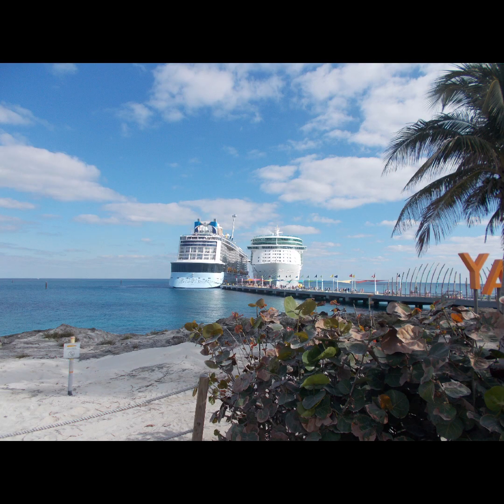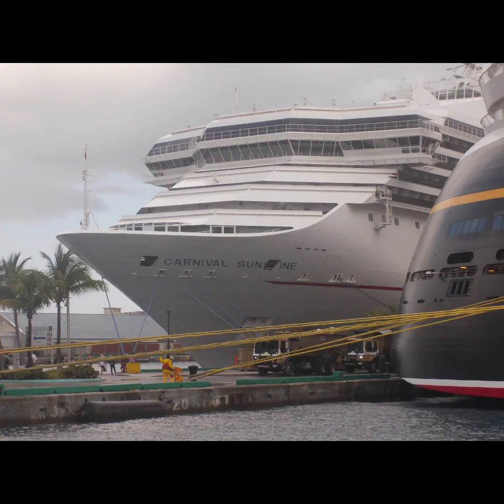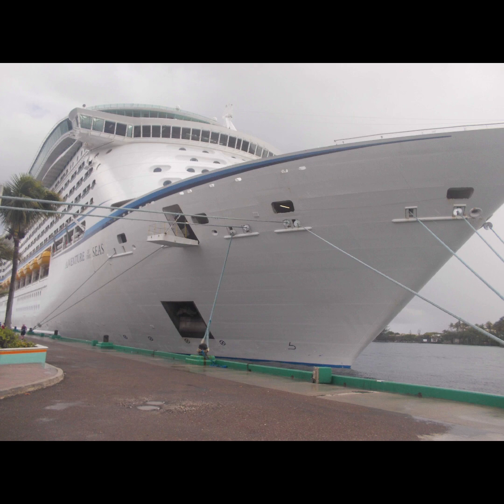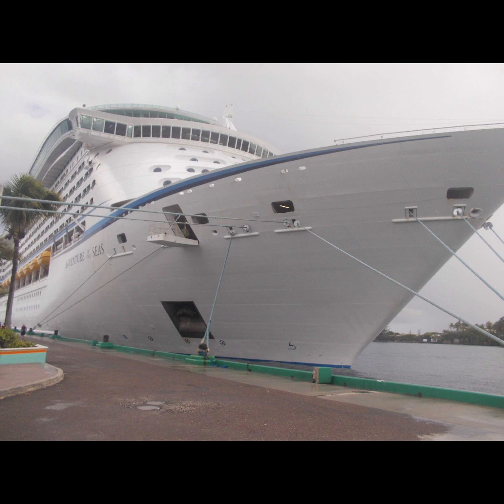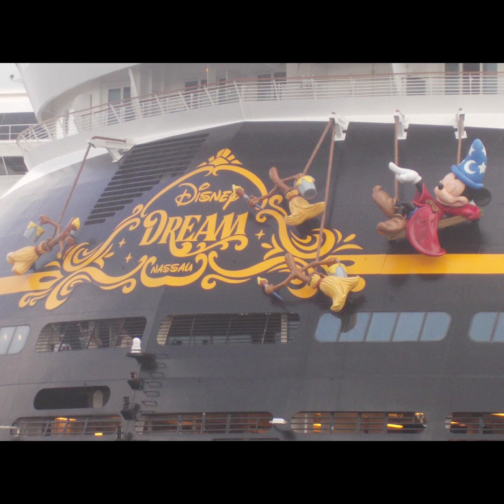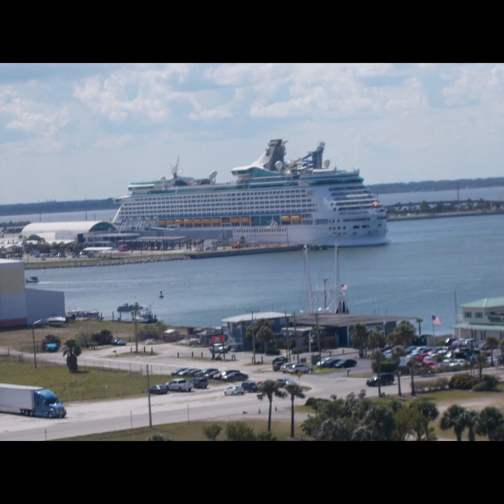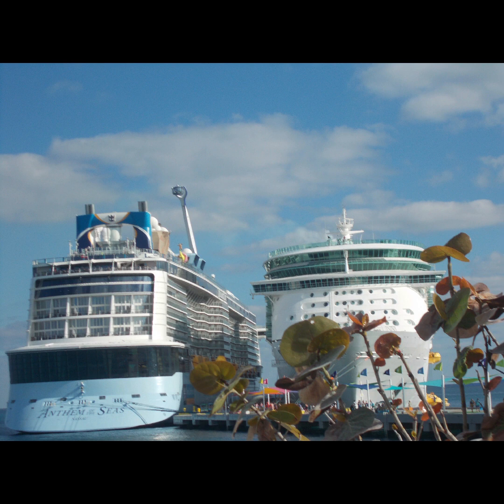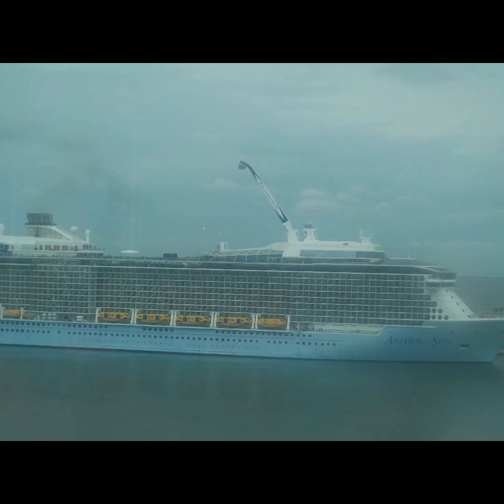Cruise Tips: How To Save Time On Your Cruise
Ever wonder how to get everything you want to do done on your cruise? Here are my top time-saving tips!